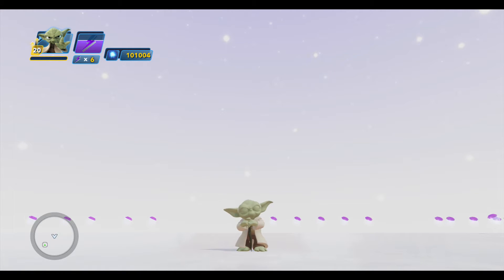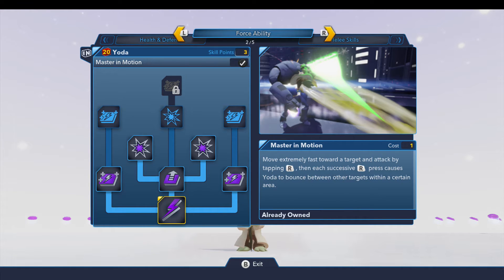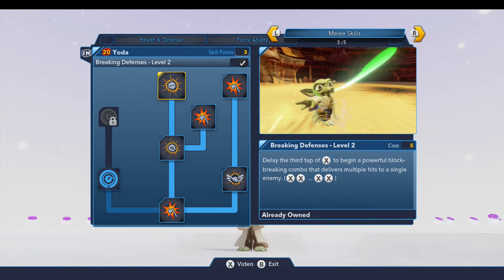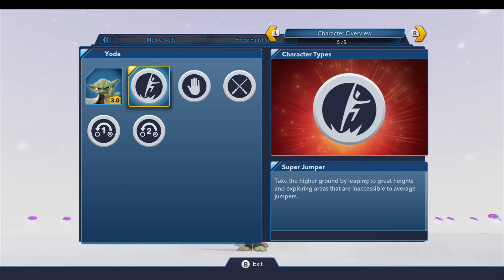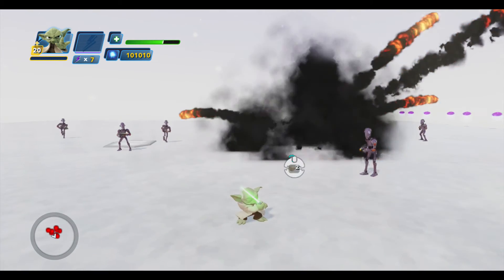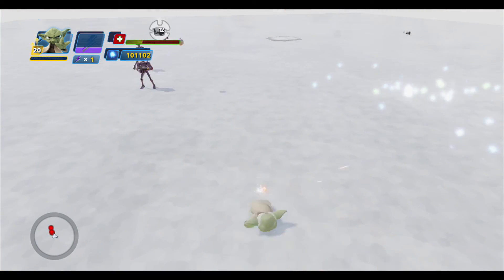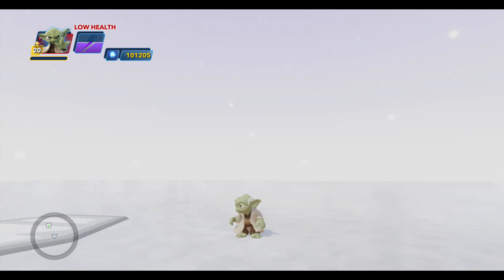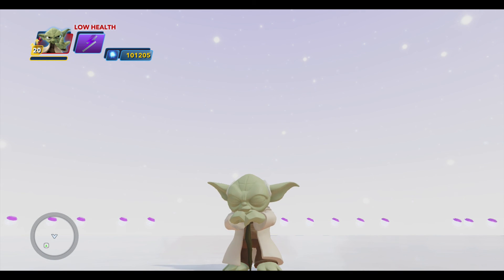Yoda - Gameplay - Skill Tree - Special Ability - Disney Infinity 3.0